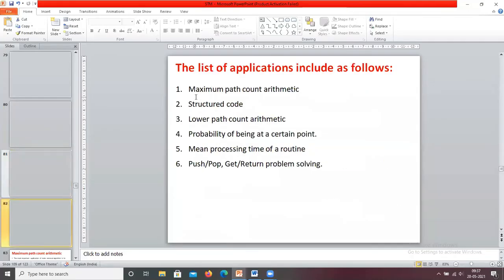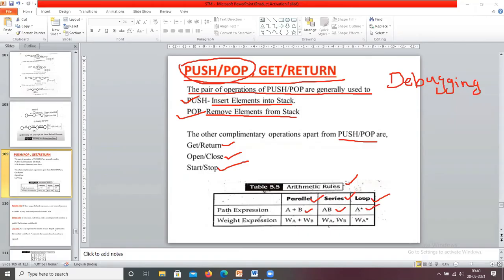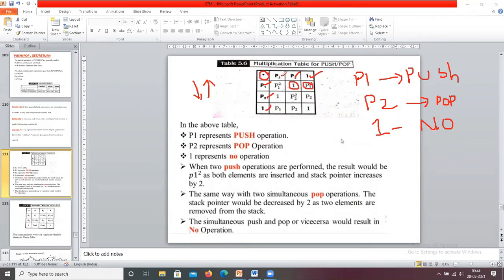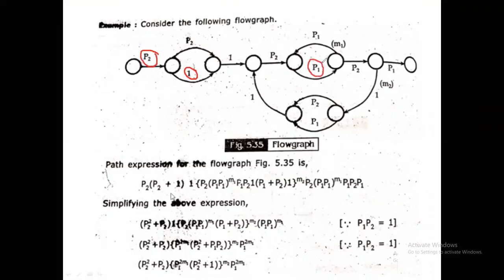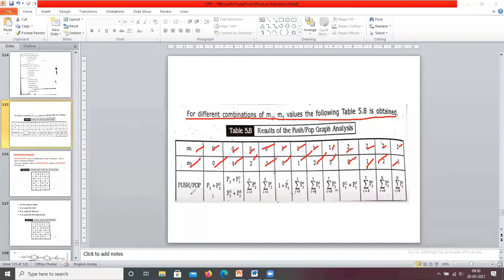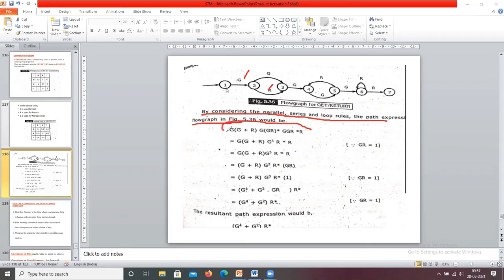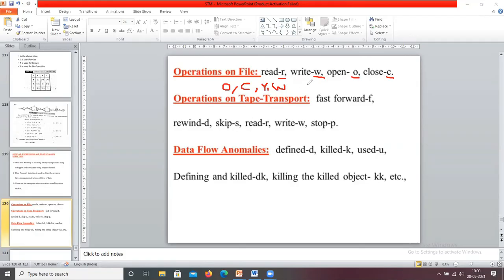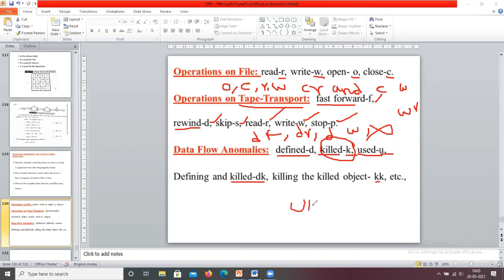Applications (Part -3), Regular Expressions & Flow Anomaly Detection STM 28-05-2021